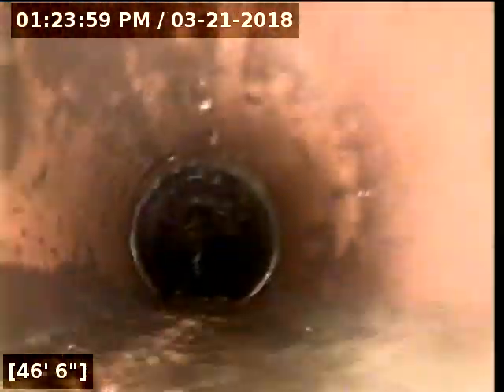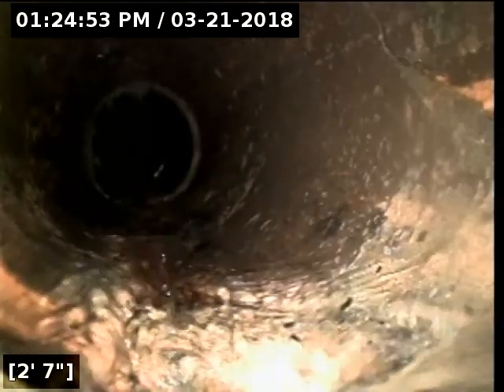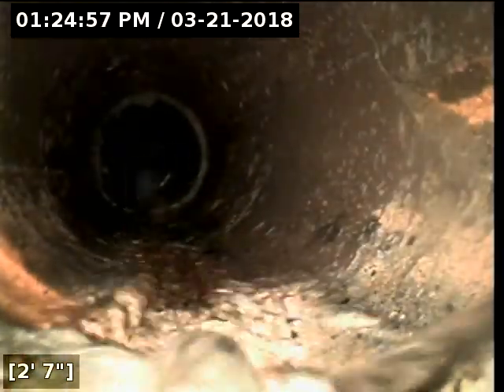Sewer inspection-5254 irving ave n